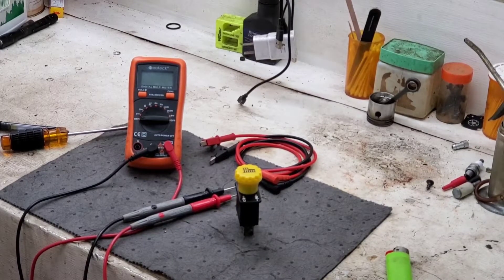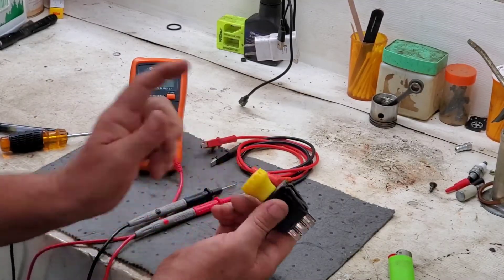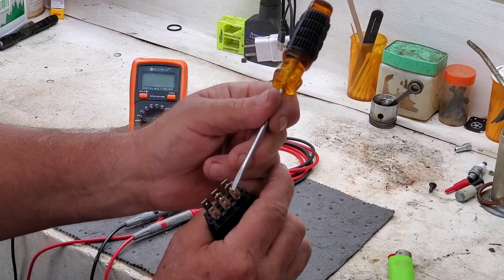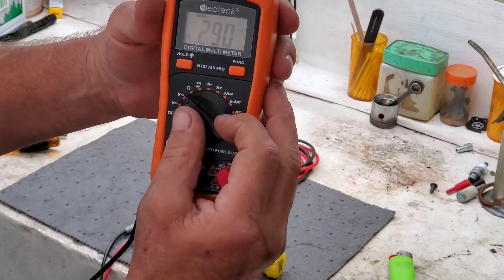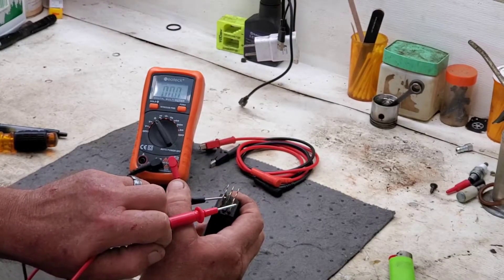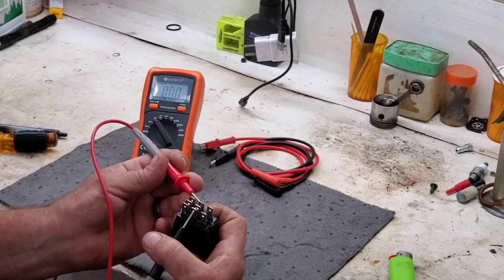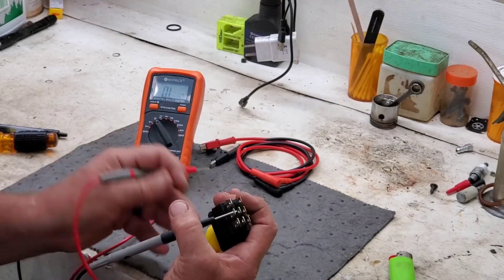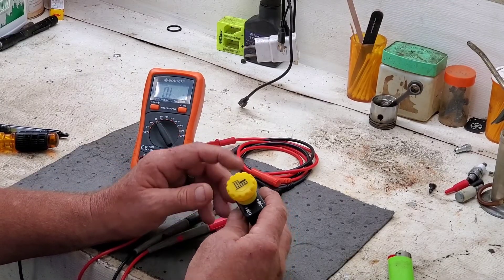How to Easily test most PTO switches with a volt/ohm meter. John Deere, Husqvarna, Toro, Gravely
How to Easily test most PTO switches with a volt/ohm meter. Simple step by step. This particular switch is for a John Deere but the principal is the same for most of them.  We show how easy it is to test your switch with a multi meter.  Easy DIY